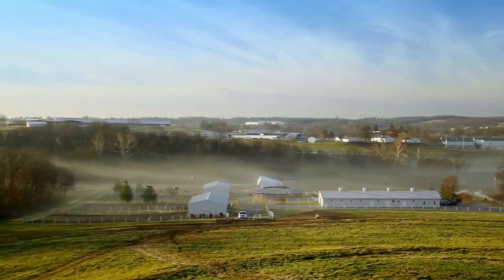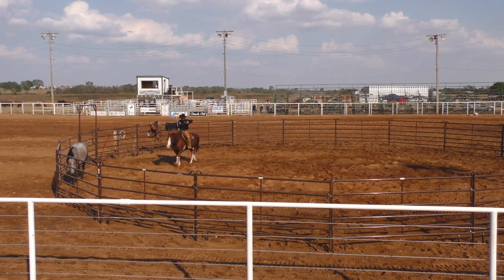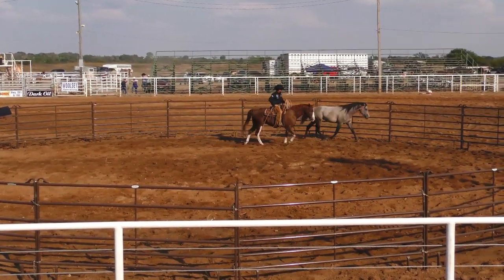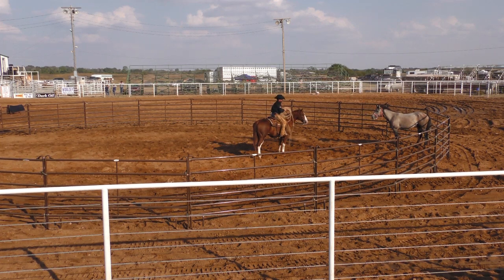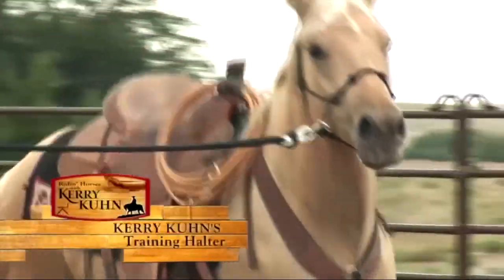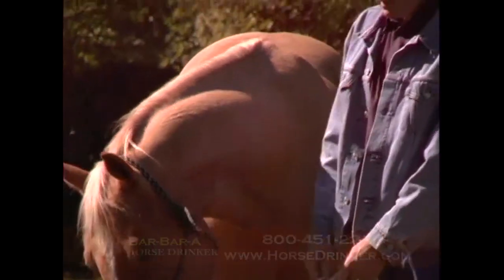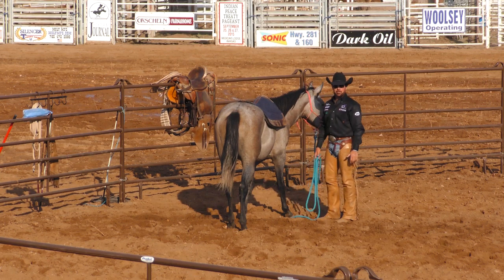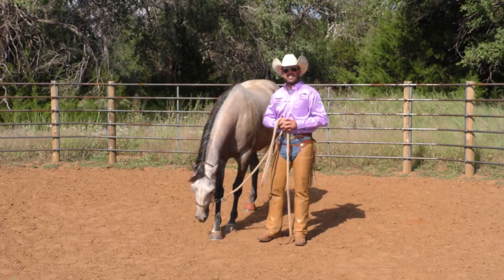Ranch Rodeo Colt Starting, Part 1 — Season 8 of Ridin’ Horses with Kerry Kuhn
Kerry conducts a colt starting demonstration at the Kansas Championship Ranch Rodeo in Medicine Lodge, KS. in 2015. As Kerry works with this colt, his goal is to help people relate to the horse in their everyday life. If we are willing to look at ourselves as our horses react or respond to us, it gives us a much better perspective for where the horse is coming from...Part 1